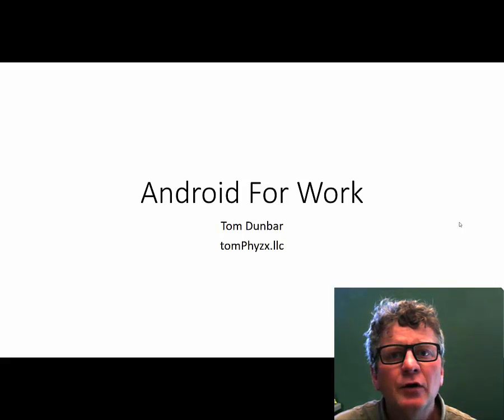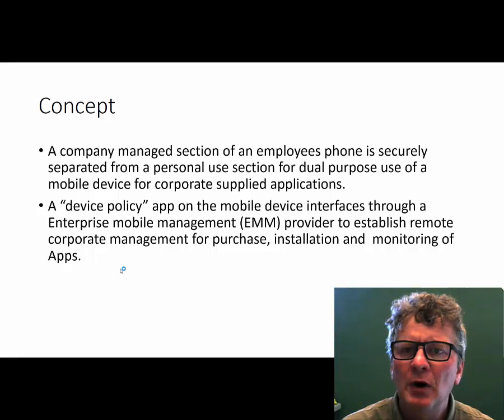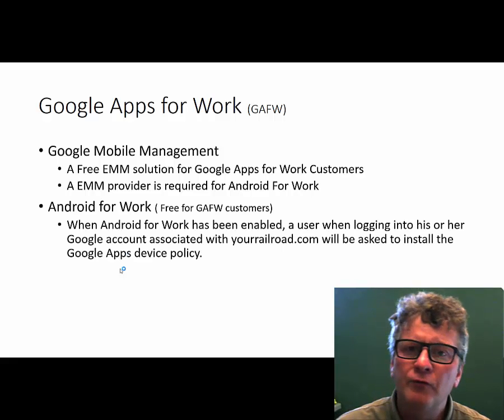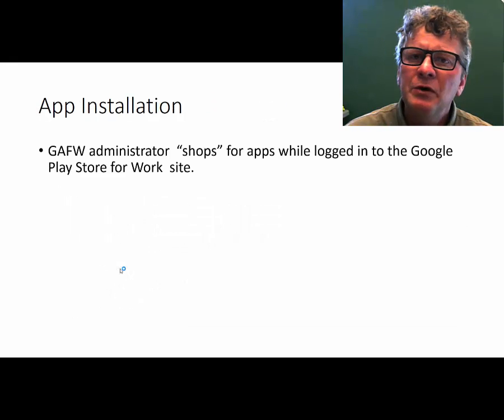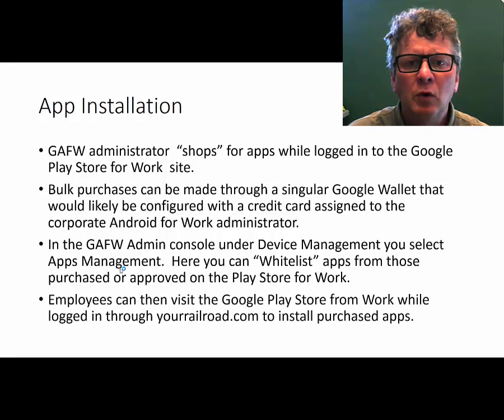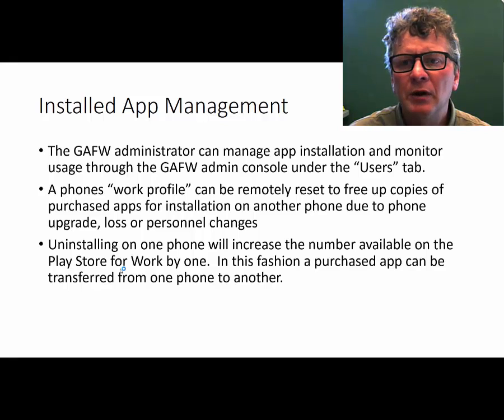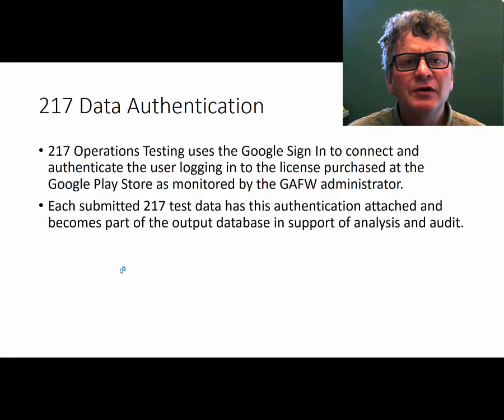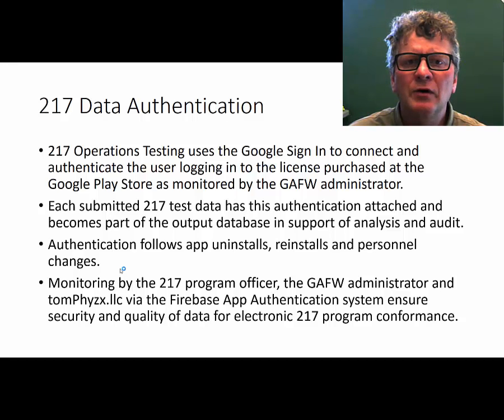Android forWork Introduction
Anintroduction to Google Android for Work and its' interaction with the 217 Operations Testing Application